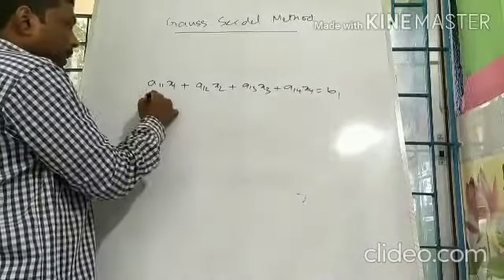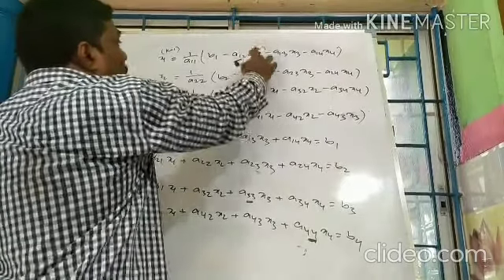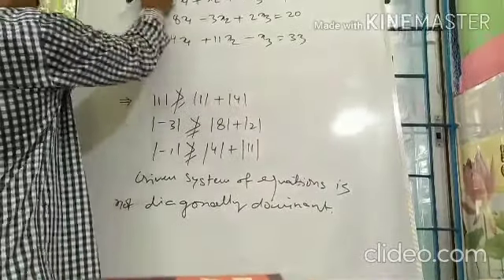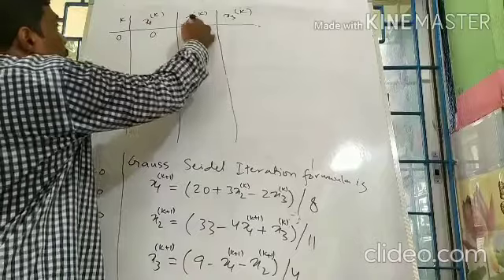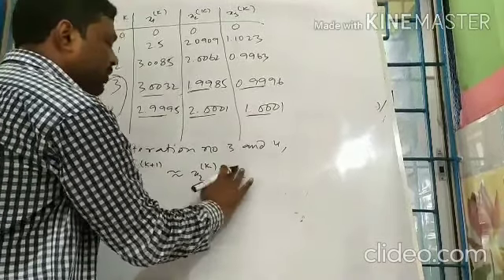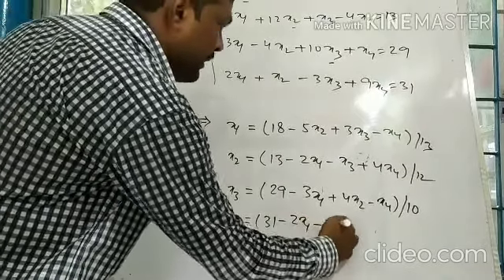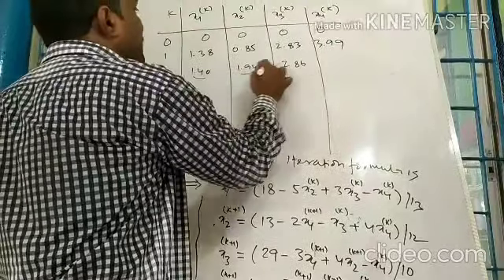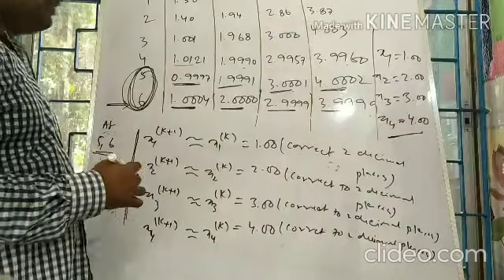Numerical Methods(NM-028) Gauss Seidel Method for System of Linear Equations